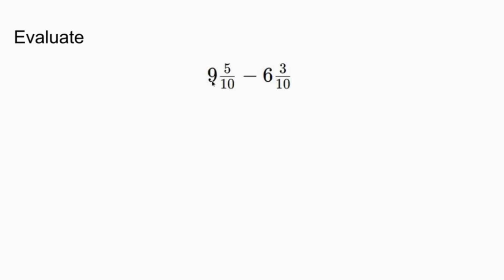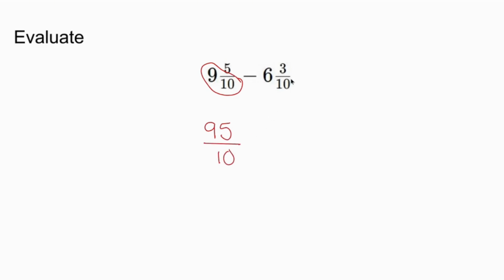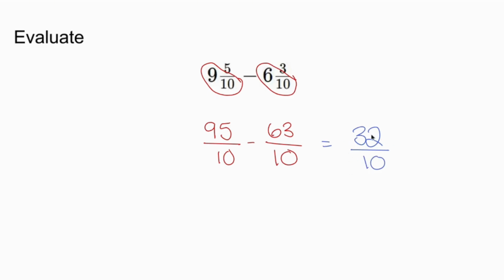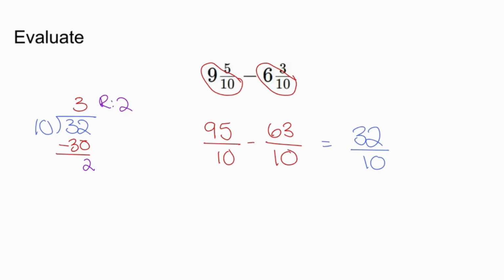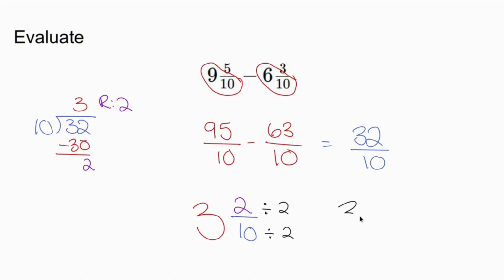Learn 5th Grade Math - Subtract 9 5/10 - 6 3/10 (Subtracting Mixed Numbers)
In this video, we are going to focus on subtracting mixed numbers, specifically working with 9 and 5/10 minus 6 and 3/10.

A mixed number is made up of a whole number and a fraction together. To solve problems like this, we need to pay close attention to both parts: the whole numbers and the fractional parts.

We will begin by subtracting the whole numbers: 9 minus 6. Then we will subtract the fractions: 5/10 minus 3/10.

Because the fractions already have the same denominator, we can subtract them directly by subtracting the numerators while keeping the denominator the same.

Throughout this problem, we will also think carefully about place value, regrouping when necessary, and how fractions and whole numbers work together in one expression.

By the end of this video, you will feel more confident breaking apart mixed numbers and solving subtraction problems step by step.

Nick Perich
Norristown, Pa